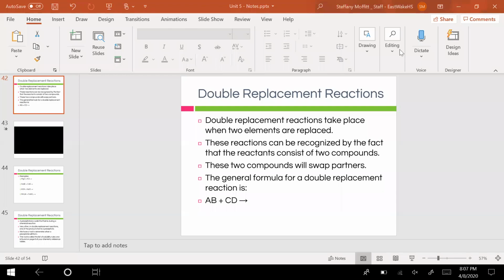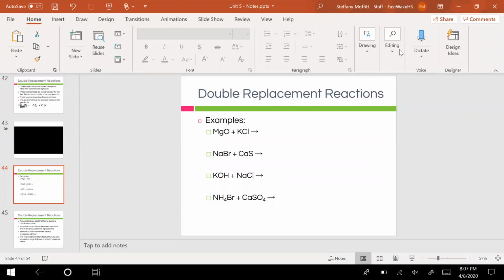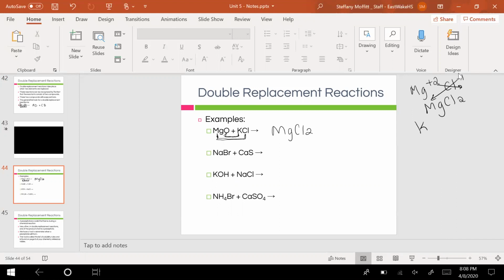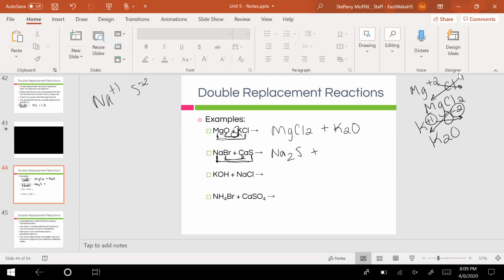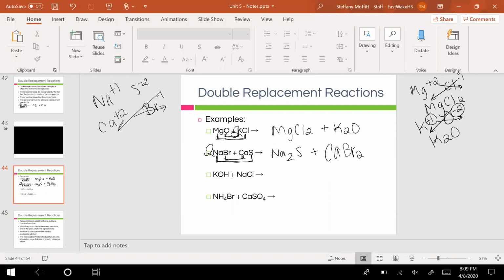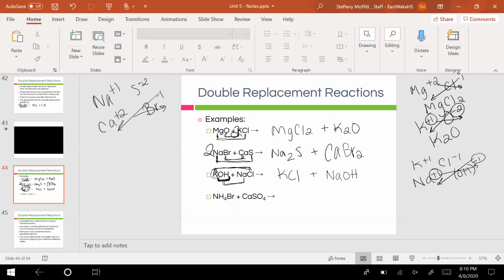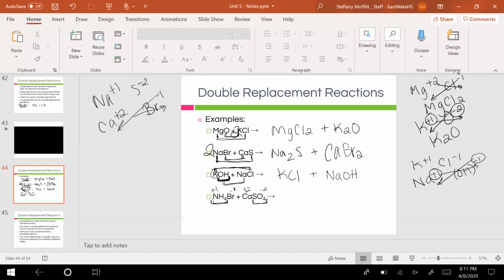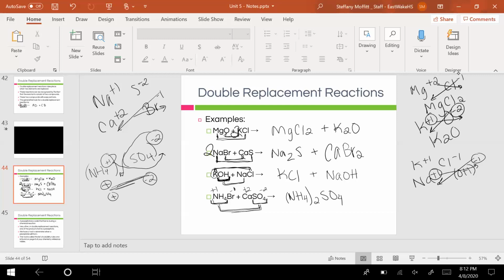Double Replacement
Video created for remote learning at East Wake High School.